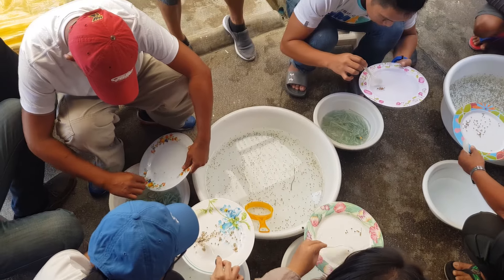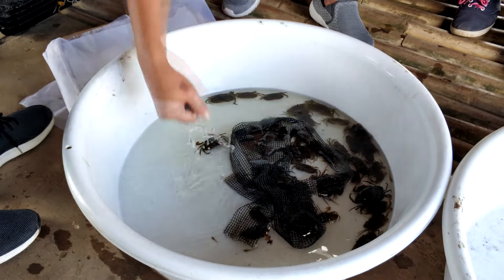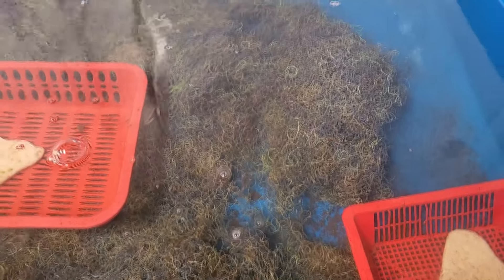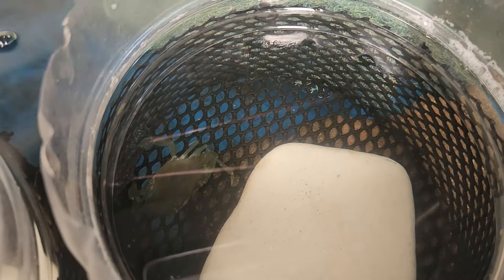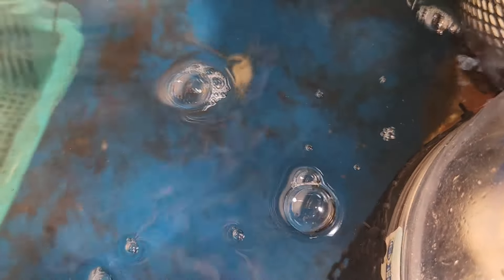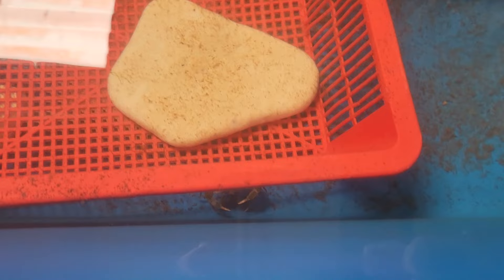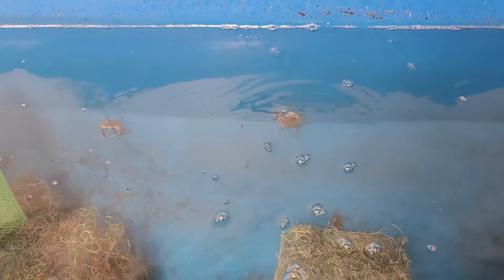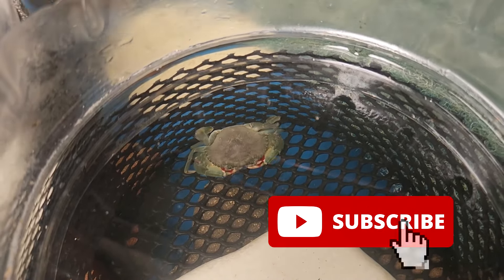Recirculating Aquaculture Systems for Crablets | 3 Weeks observation period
Hi Everyone!

Check out this video on growing mud crab crablets in a RAS with artificial substrates!